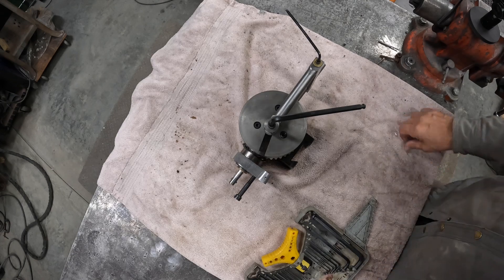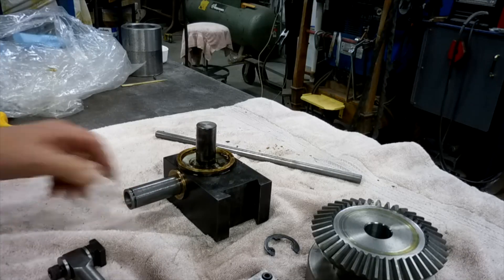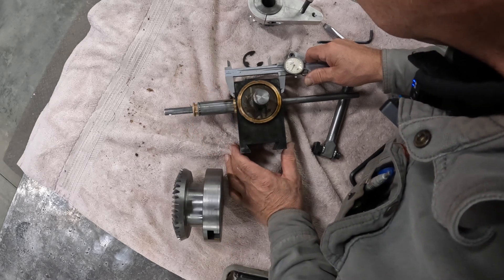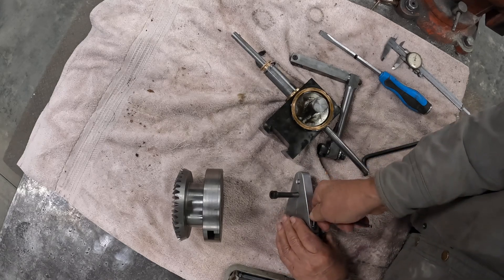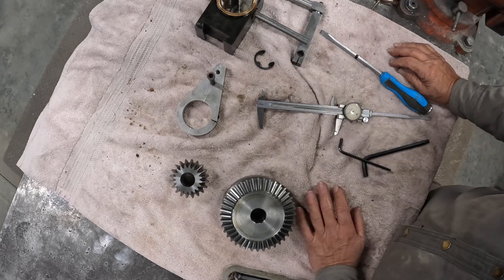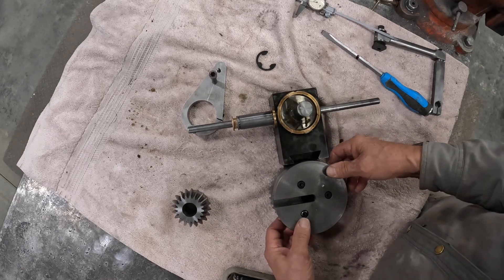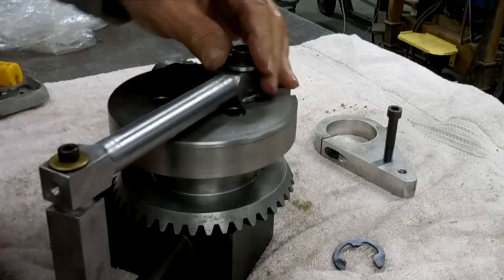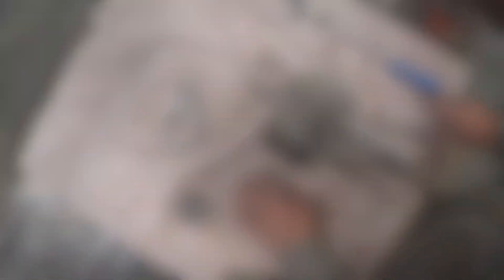Lathe Special Bushing Groover Tool UPDATE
In this video I show the inner workings of my bushing groover tool.